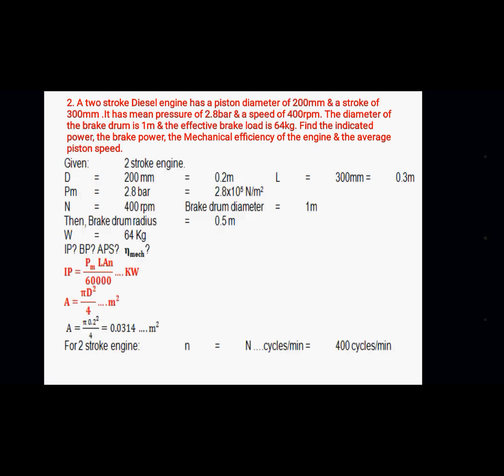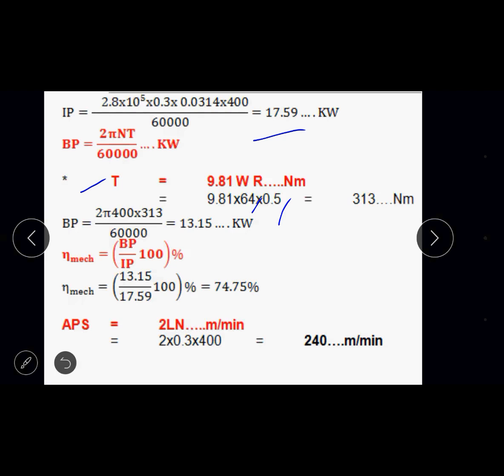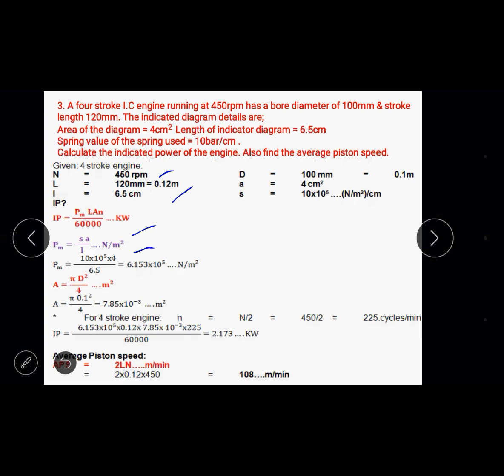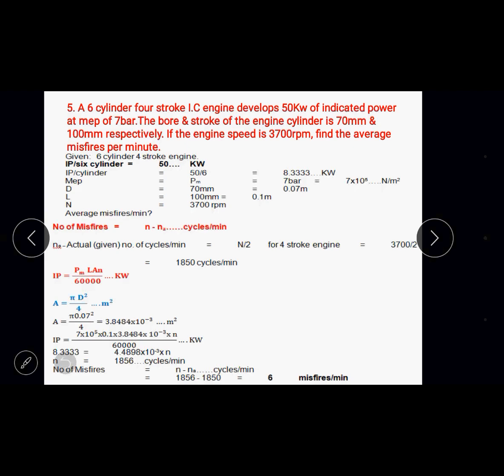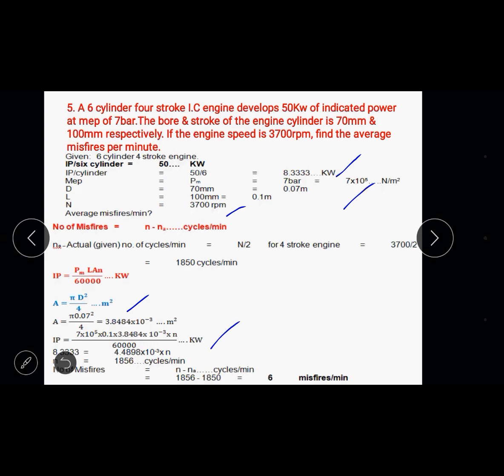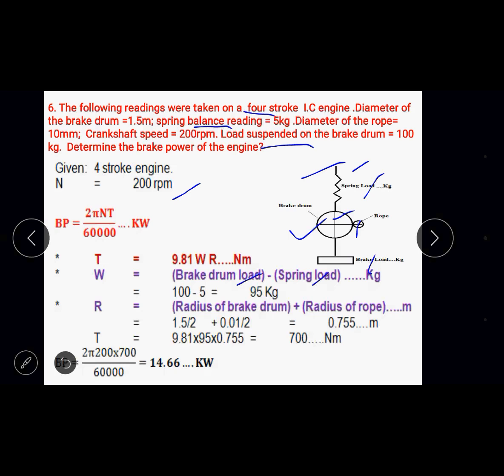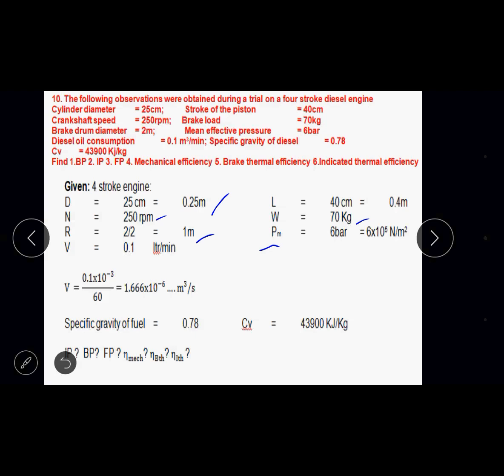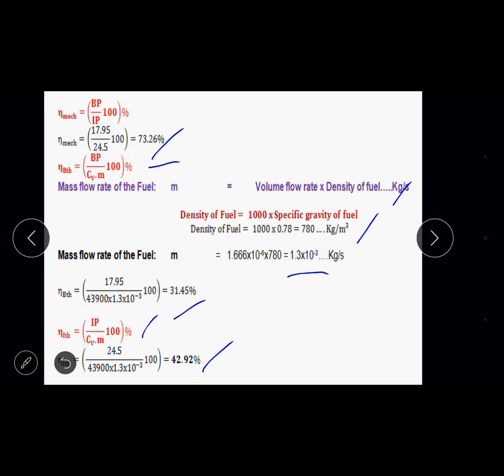Numericals On IC Engine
Indicated power of an IC Engine, Brake power of an IC Engine, Friction power of an IC Engine, Mechanical Efficiency of an IC Engine, Indicated Thermal Efficency of an IC Engine, Brakethermal Efficency of an IC Engine